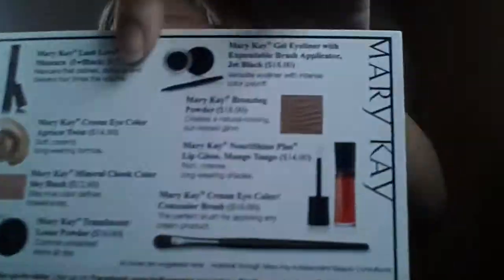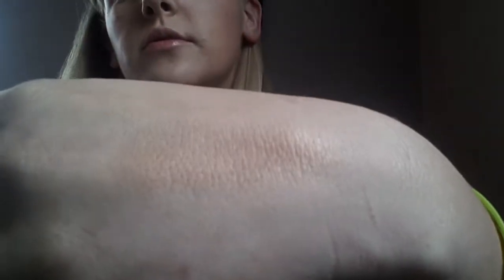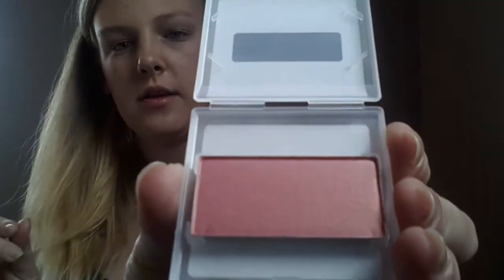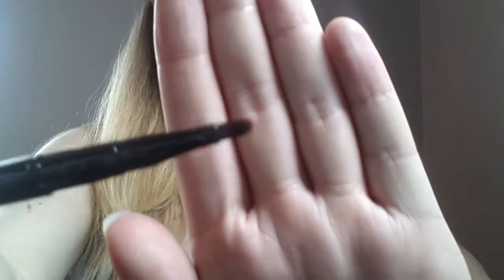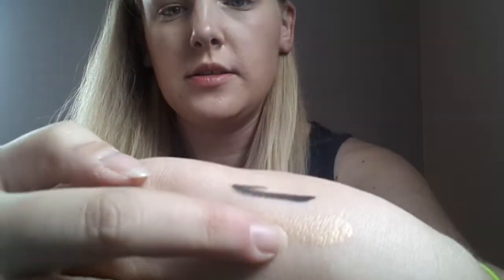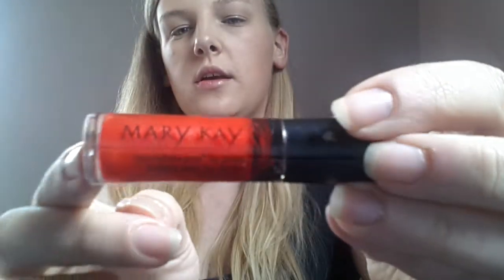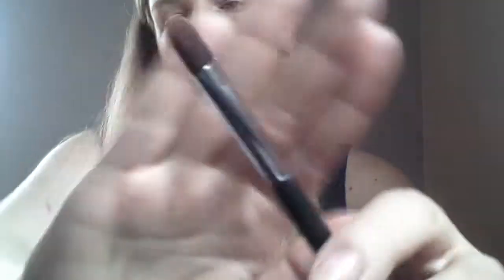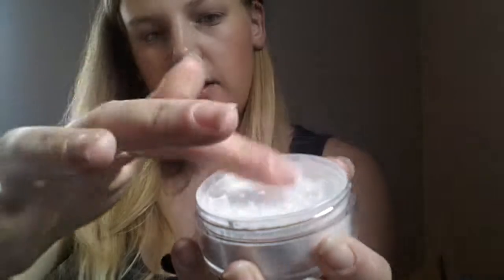Mary Kay voxbox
I received these products complementary for testing purposes from influenster..